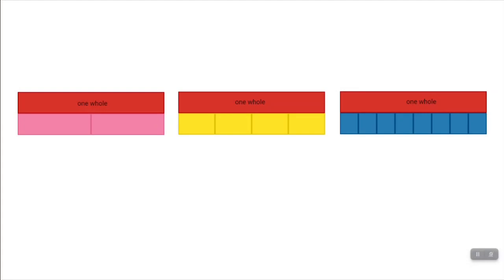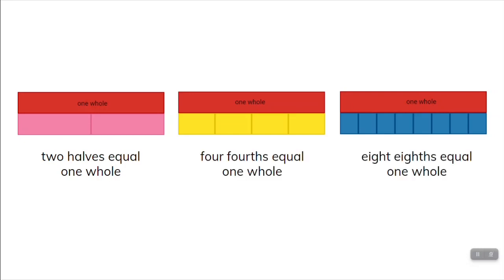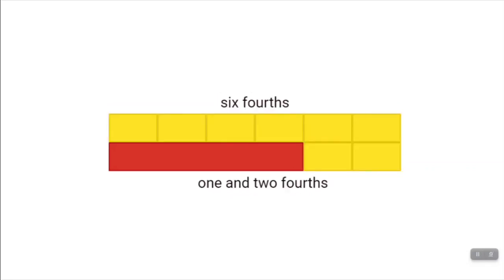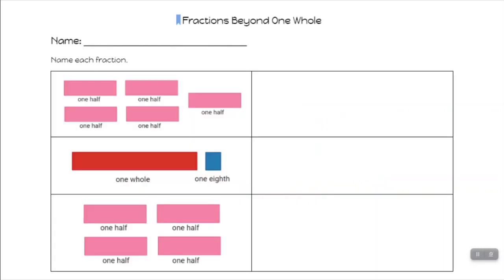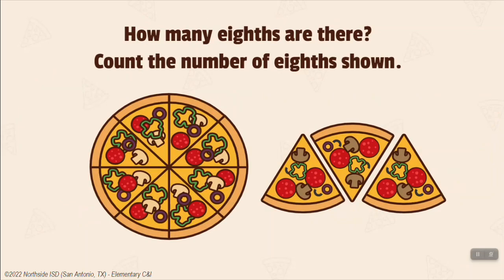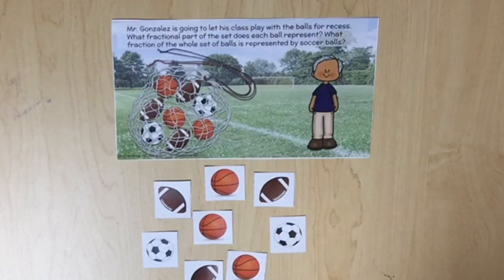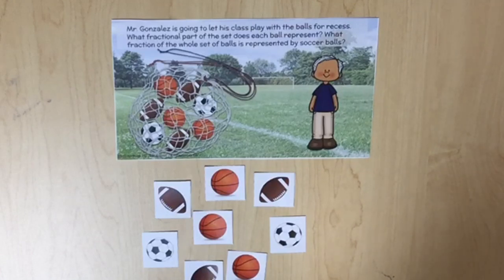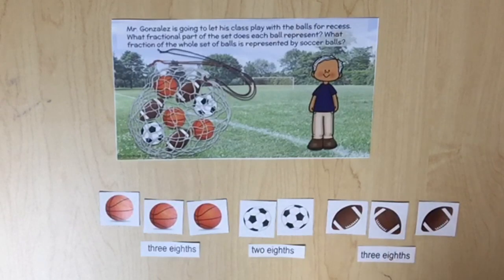2nd Grade Fractions Beyond a Whole and Parts of a Set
Northside Elementary Math Department Math Minutes second grade instructional support video. Fractions